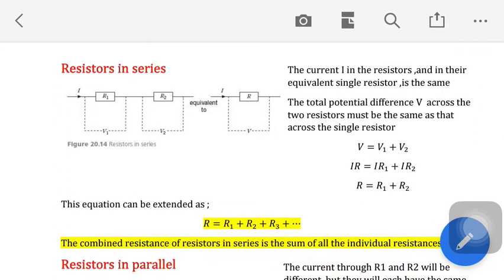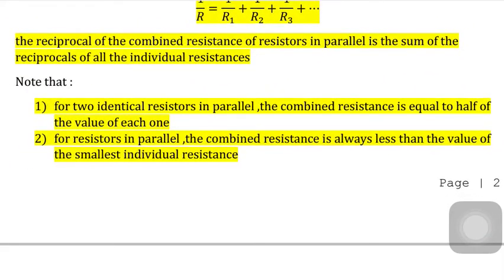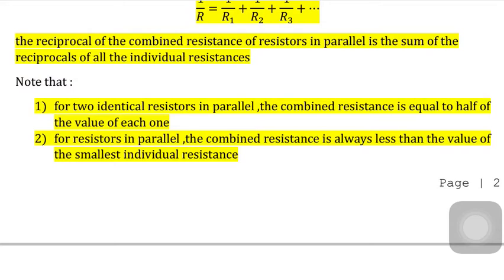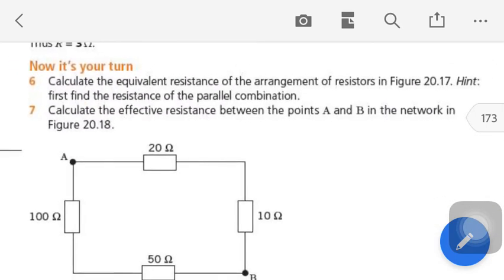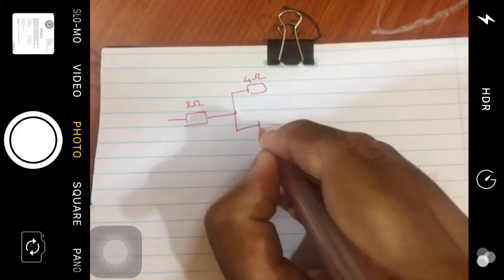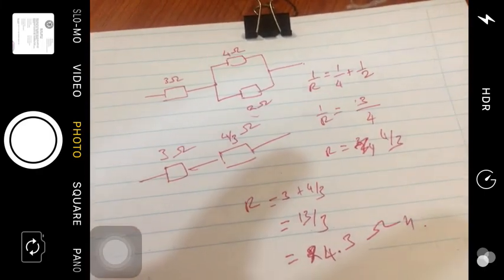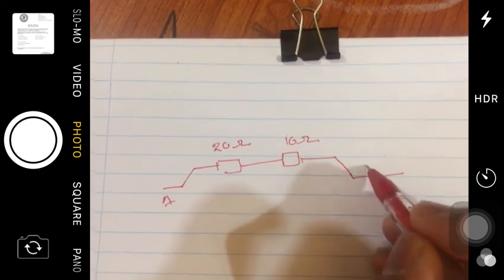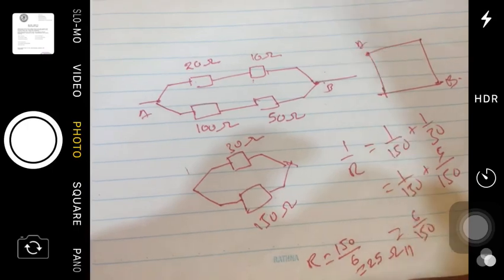DC circuits theory 11